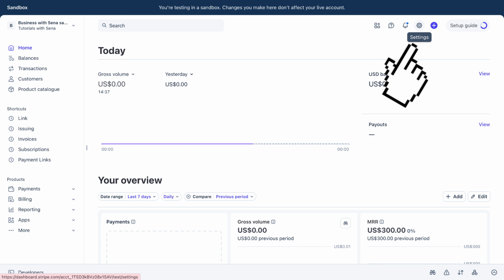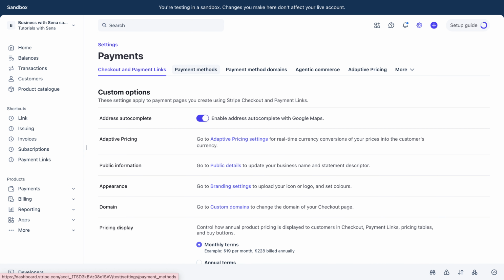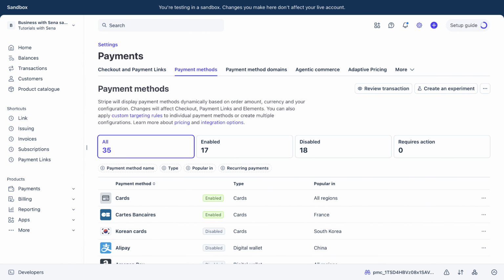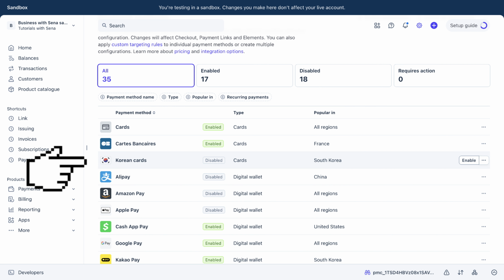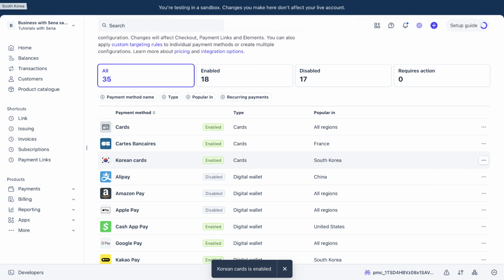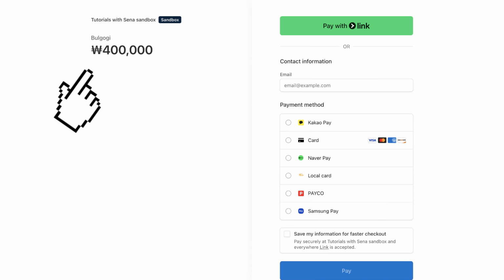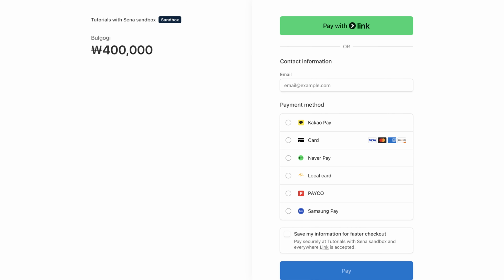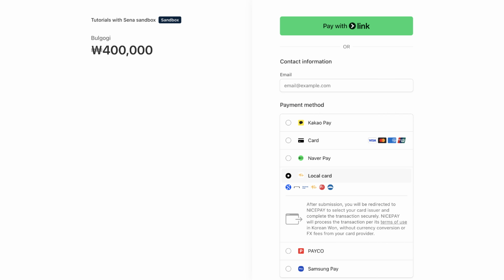How to Add Korean Cards to Stripe | Enable/Accept Korean Cards as a Checkout Payment Method! - 2026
Need to accept Korean credit/debit cards on Stripe? In this quick tutorial, I'll show you how to enable Korean card payments for your customers in 2026.